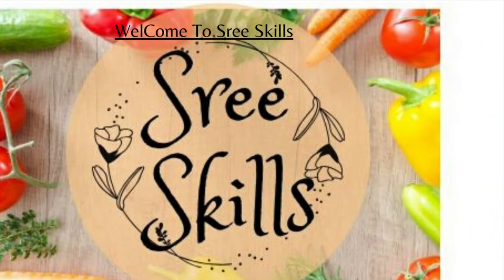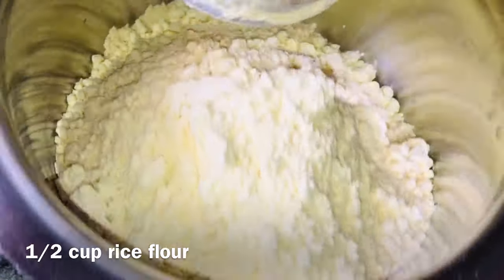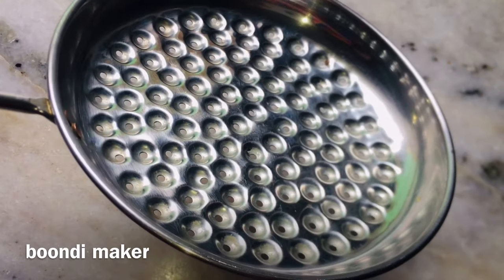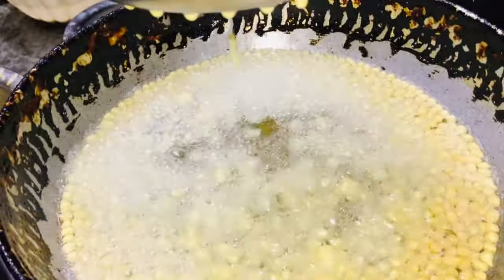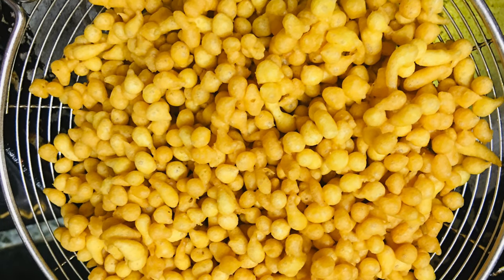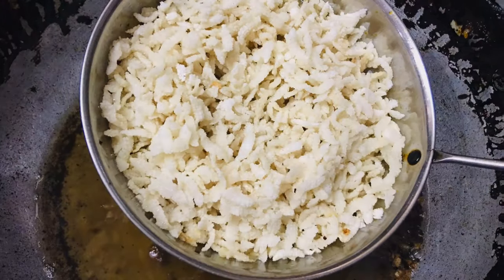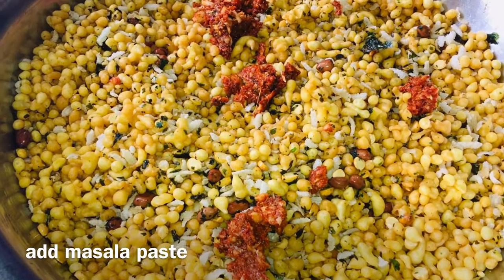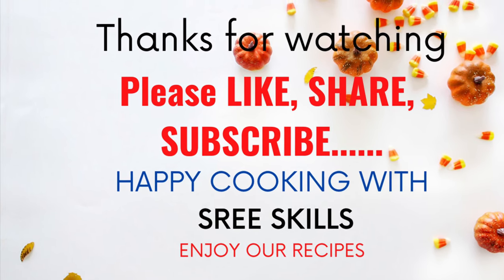కారబూంది ఇలా చేస్తే పర్ఫెక్ట్ గా వస్తుంది | spicy boondi recipe tea time snack |Telugu ~ Sree Skills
This is a good tea time snack or evening spicy snack. Making boondi is easy but takes time for frying, frying other ingredients does not take much time. i learnt it from my mom. it's easy to make.

Notes:
1. we can add fried cashews and a pinch of turmeric while mixing for good color.
2. for 1 cup besan , take 1/4th cup rice flour.
3. boondi maker is best choice, which i recommended.
4. i take 1/2 kg besan everytime to make boondi for good amount of quantity, because we can keep it in air tight container and reuse for up to 40 days.
5. and also we can make boondi chat for tangy taste , you can proceed my other video link how to make... i mentioned it below👇